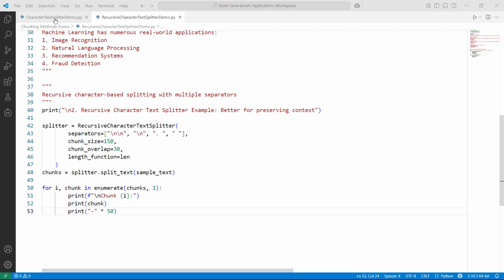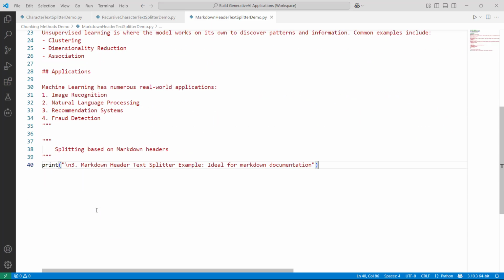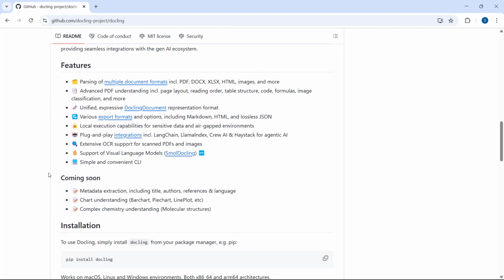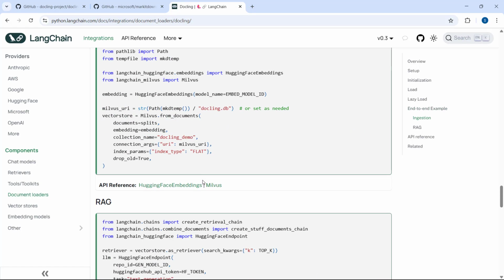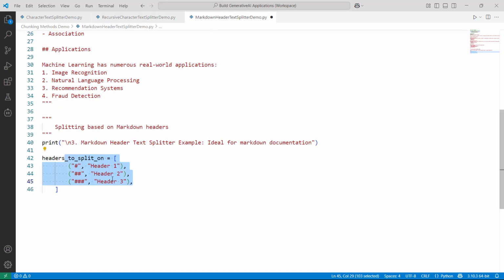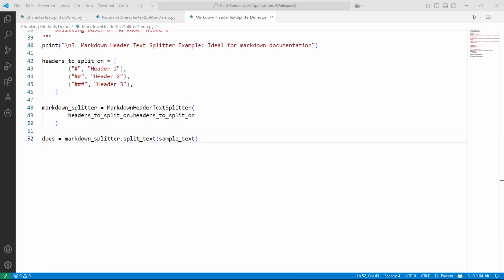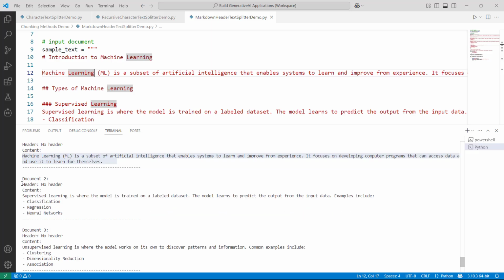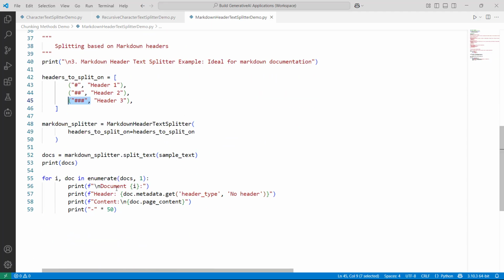#33 Markdown Header Text Splitter Chunking Method Demo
Learn how to use the **Markdown Header Text Splitter** for chunking large documents efficiently!

In this demo, we show:
- How to split Markdown text by headers.
- How chunking can improve processing for text analysis, AI models, or data pipelines.
- Practical examples with real Markdown files.

📌 **Why this method matters:**
Chunking large documents makes it easier to handle with AI tools, search indexing, and content analysis. Splitting by headers ensures your chunks remain contextually meaningful.